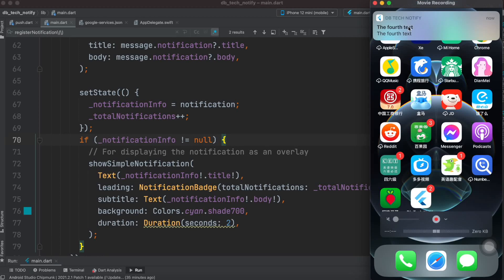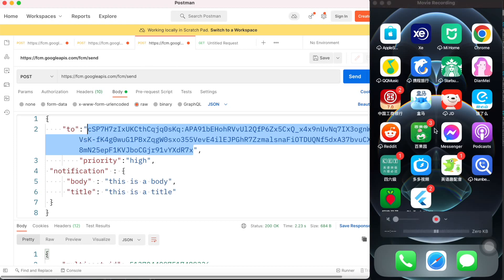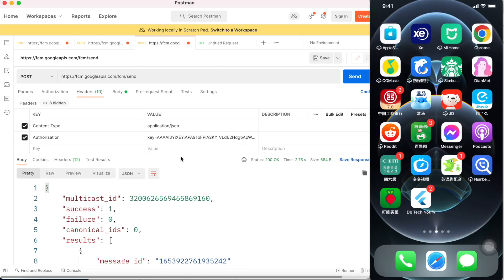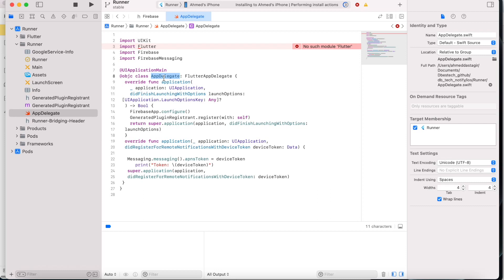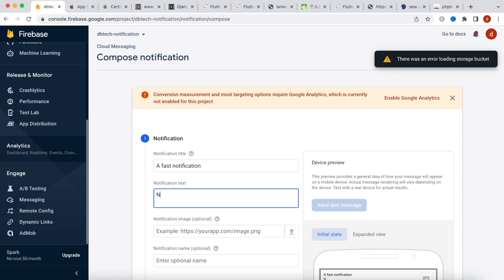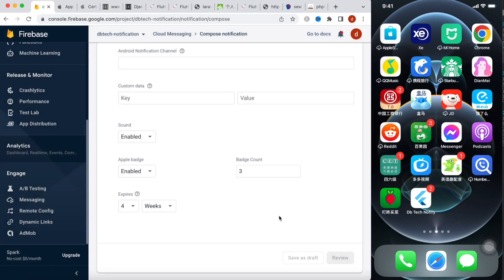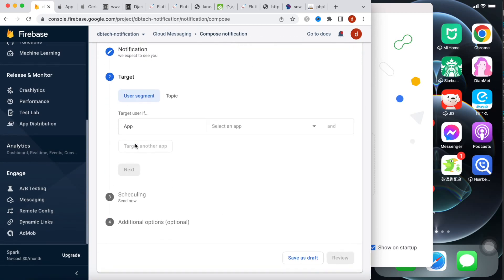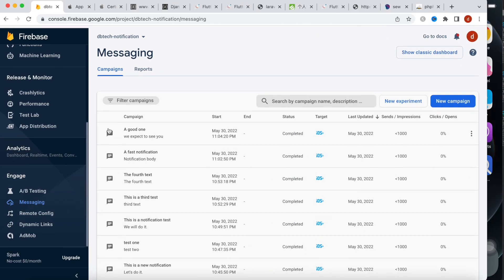Flutter iOS Push Notification Using Postman & Firebase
Flutter iOS push notification using postman and firebase. We will how to use postman and firebase backend to send notification to iOS real device.